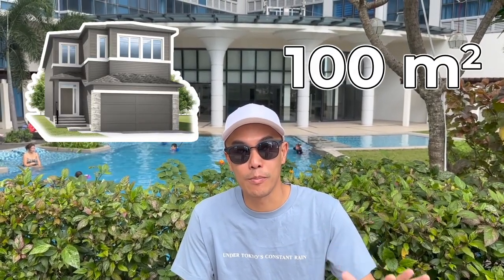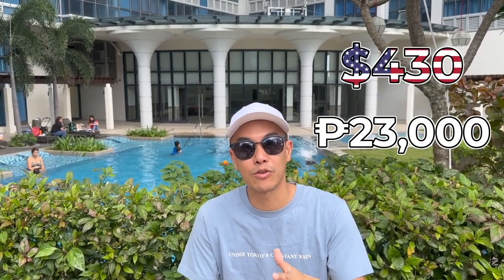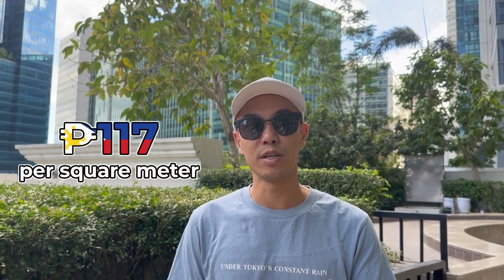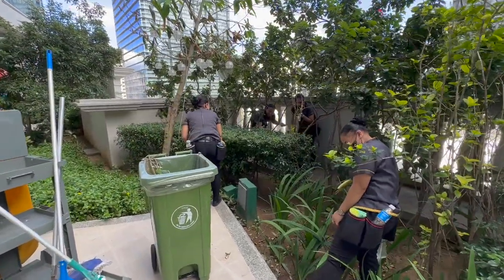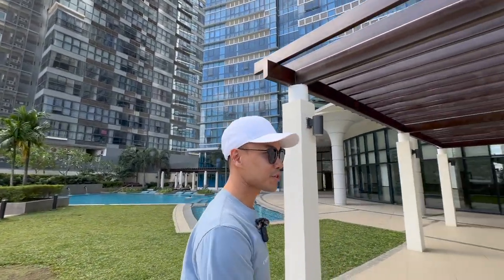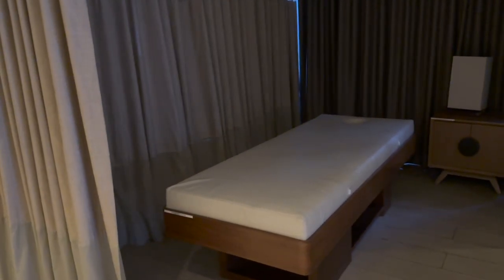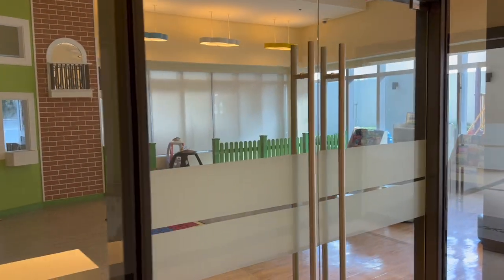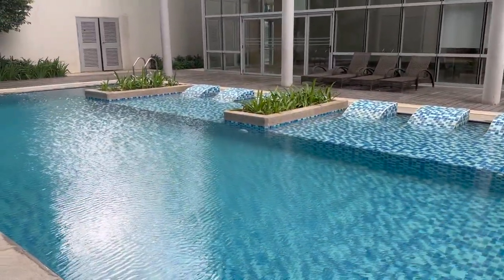Cost of Living in BGC - Monthly Association Dues 💰 Condo Ownership in Uptown BGC, Philippines 🇵🇭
The price of home ownership -- Going over how much we spend each month on our Association Dues (HOA) in Uptown, BGC, Philippines.